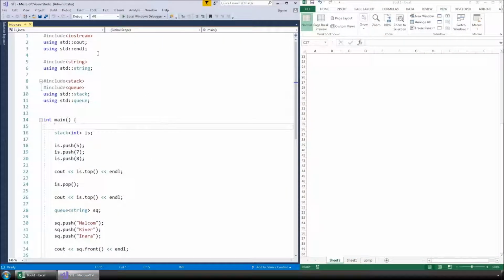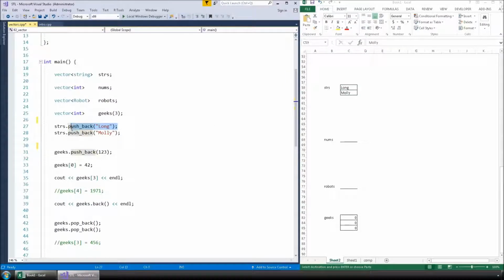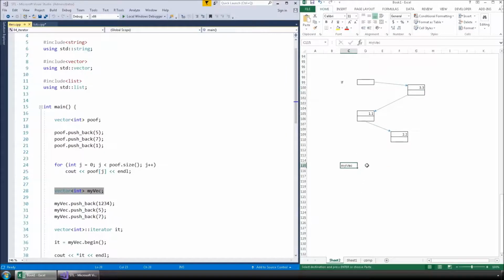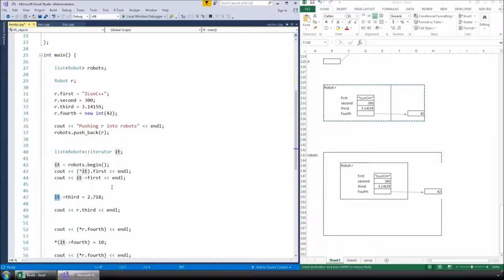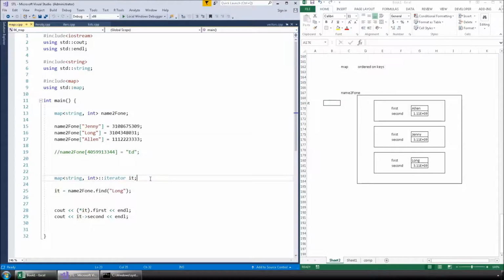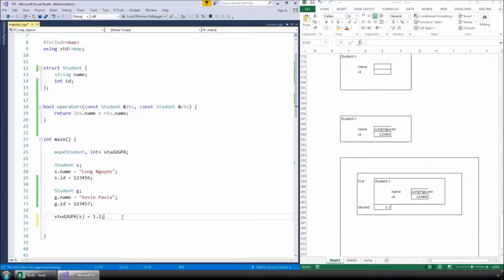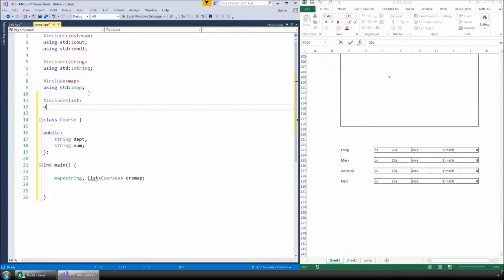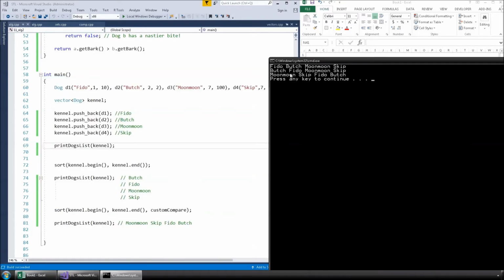Introduction to STL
Quick overview of a few STL features.  It is assumed that you are familiar with object copy construction and assignment overload.